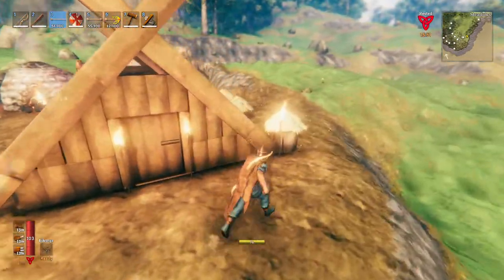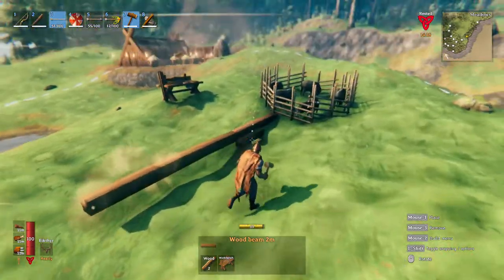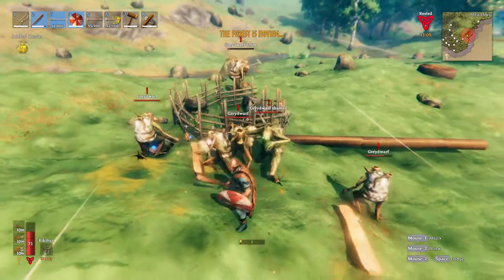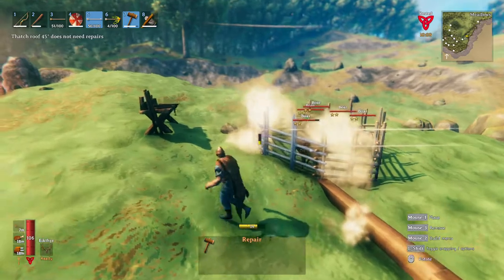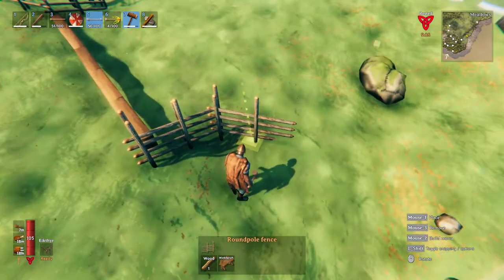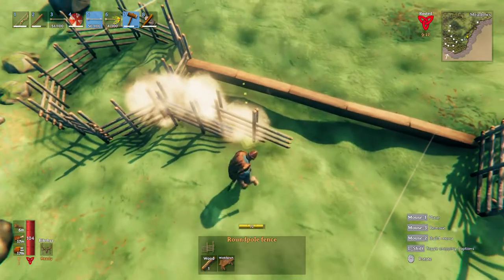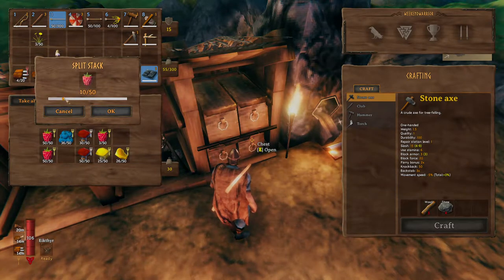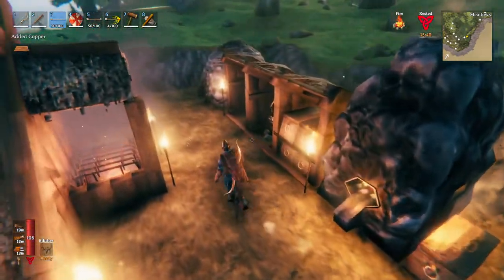1st Base Attack | Valheim | S1 E3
We encounter our first base attack from Graydwarfs and things get a little hairy. Protecting the 2 star boars is top priority.